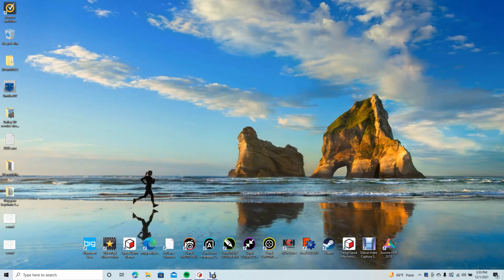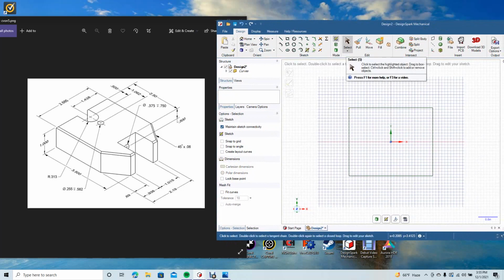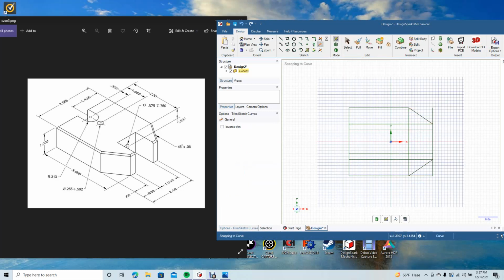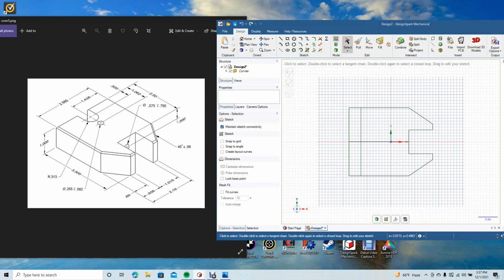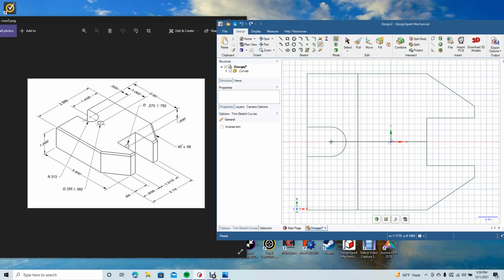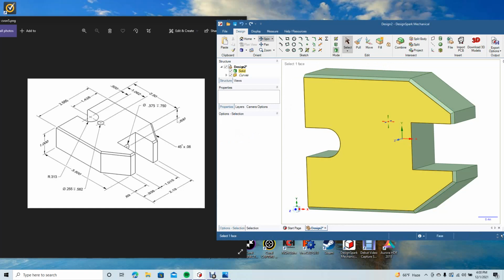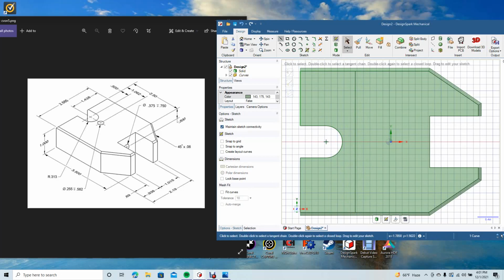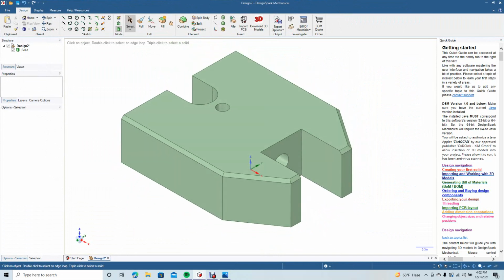Creating a 3D model from a basic technical drawing with dimensions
Creating a 3D model from a basic technical drawing with dimensions. Design spark mechanical Tutorial will go over extrude, offset curve, trim away, and adding drill holes to specific depth.